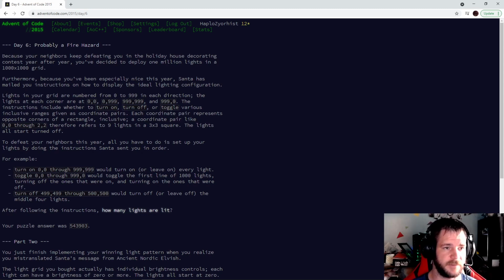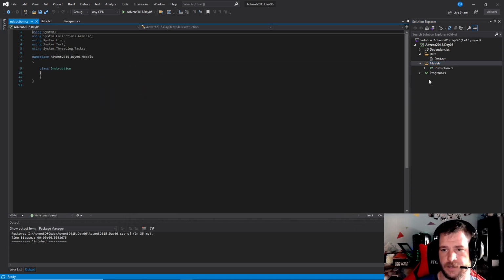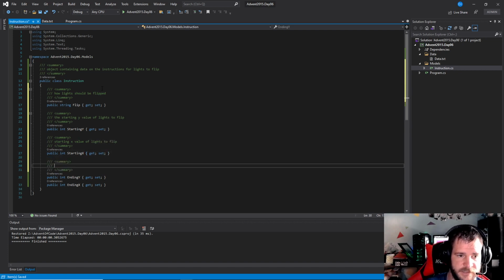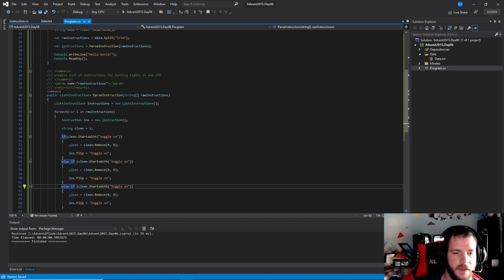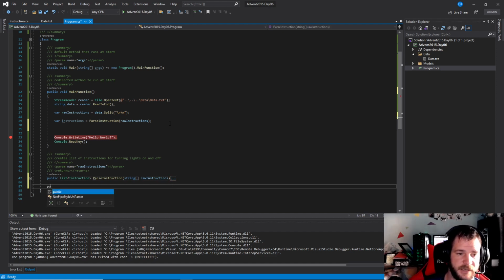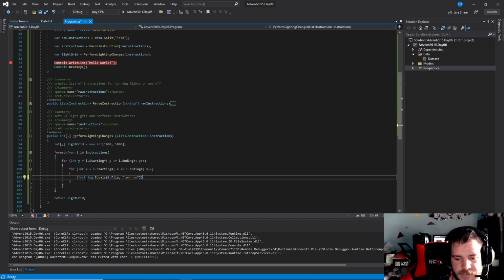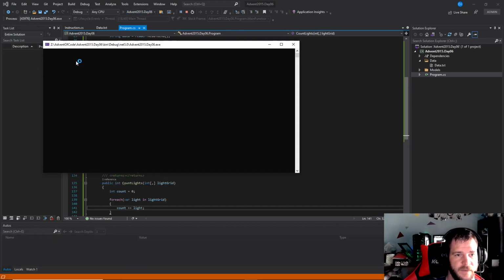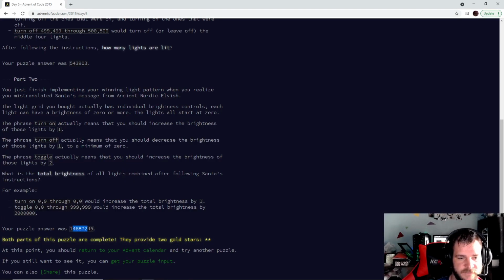C# Basics pt6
Some basics to C# programming.  Examples and how to.